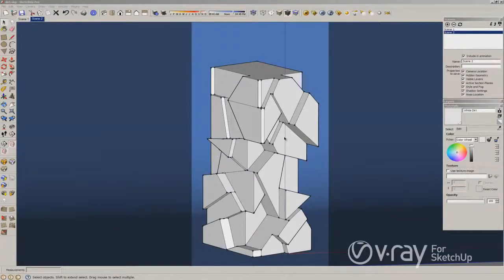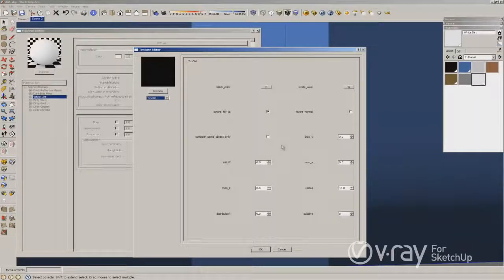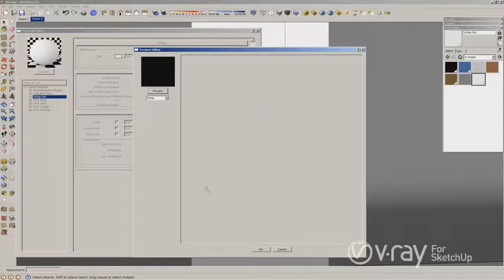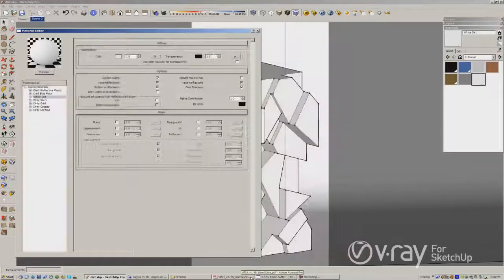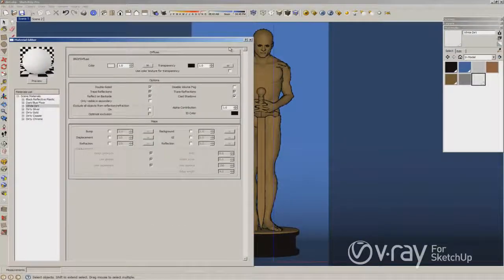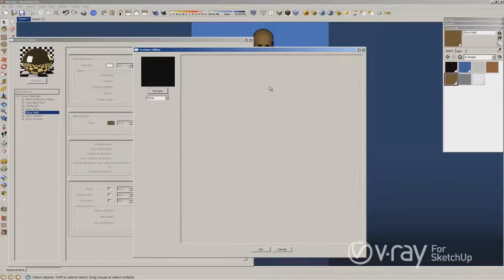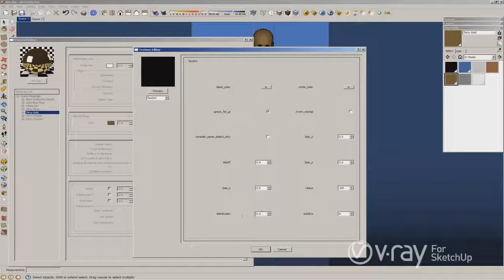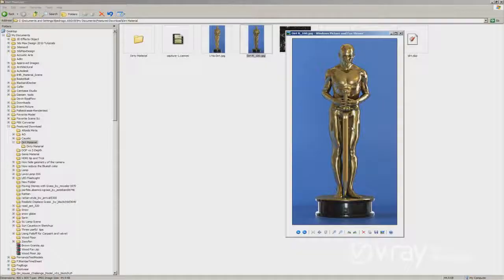VRay for SketchUp - Use V Ray dirt to add an antique finish - HD